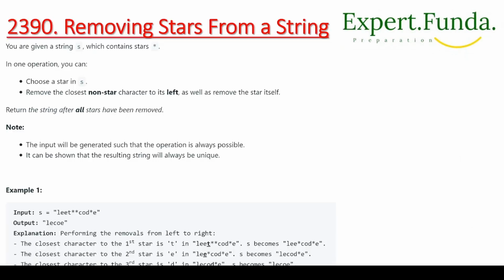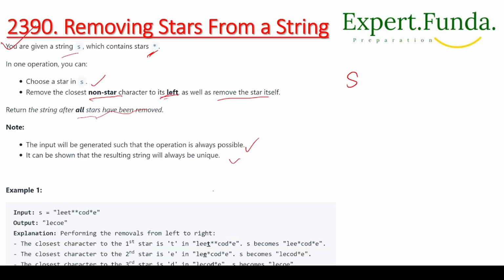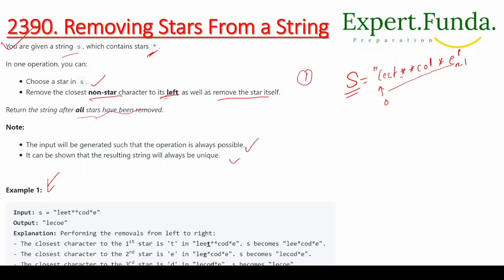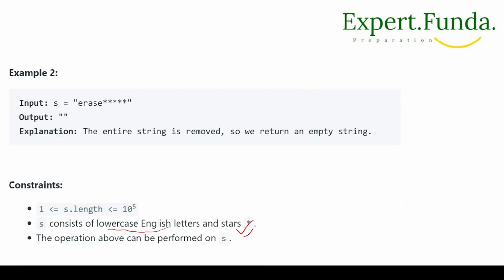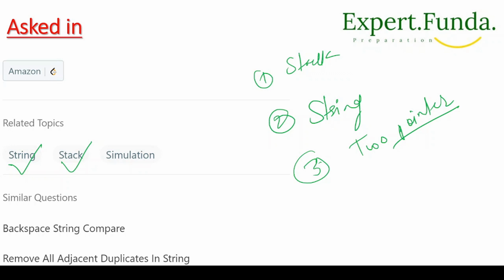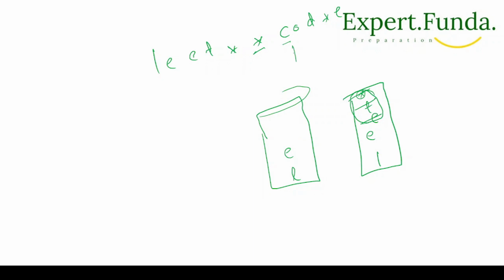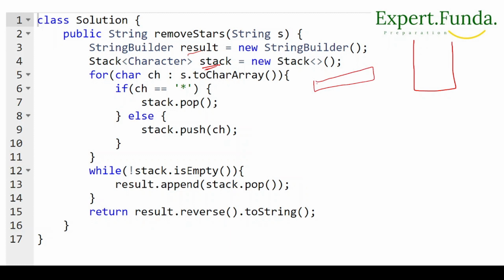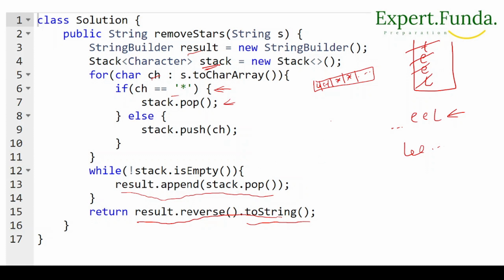Leetcode 2390. Removing Stars From a String || Stack Approach || Java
2390. Removing Stars From a String